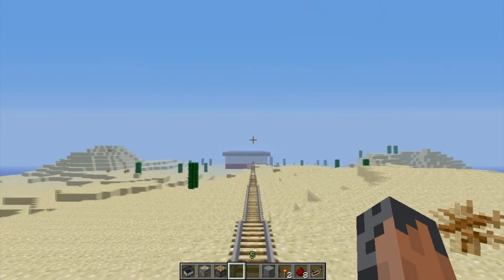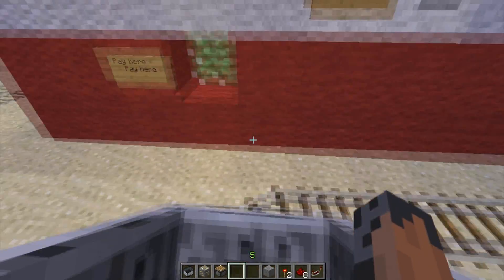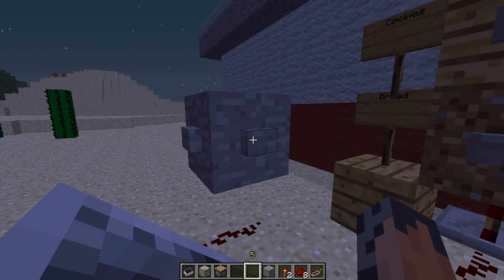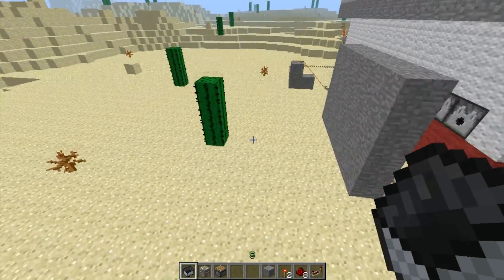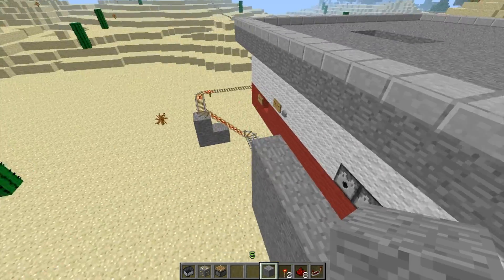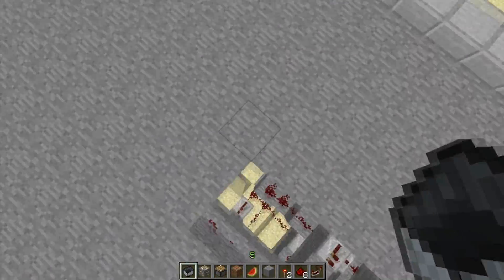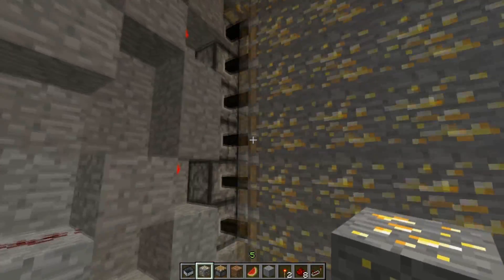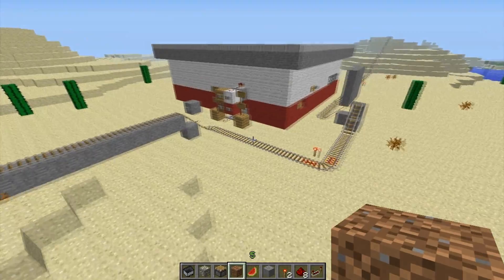Automatic Drive-Thru in Minecraft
A one shot build. I'm actually surprised I couldn't find anyone else on YouTube who's already done this.